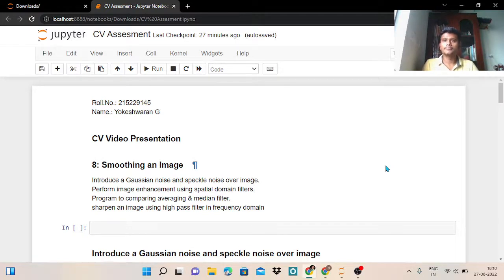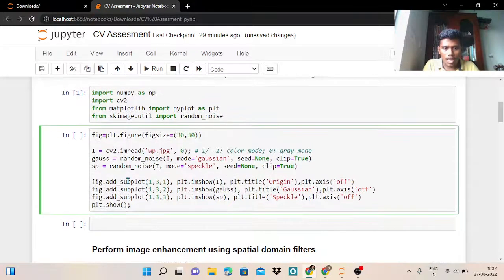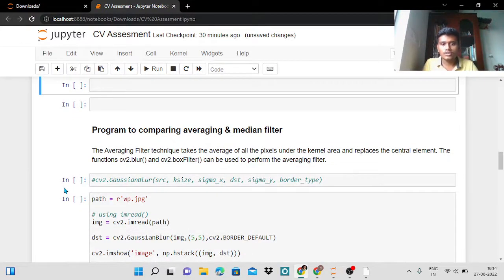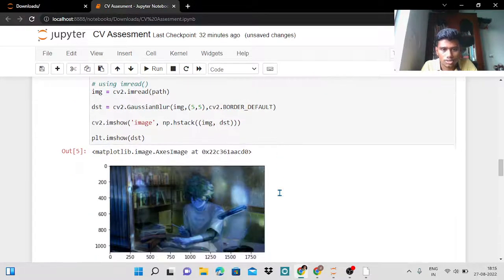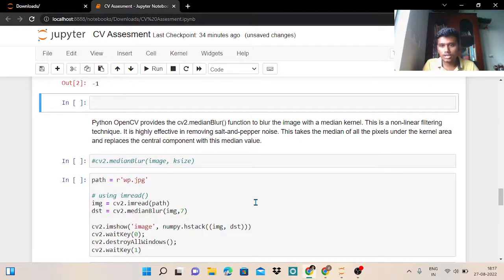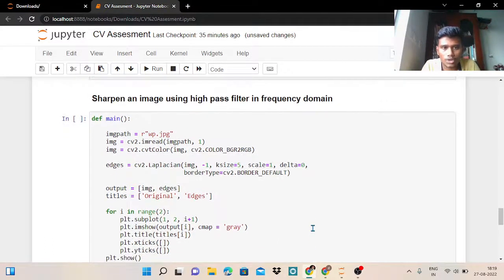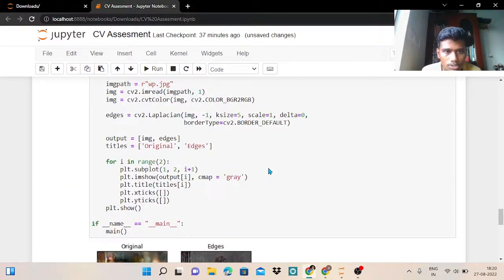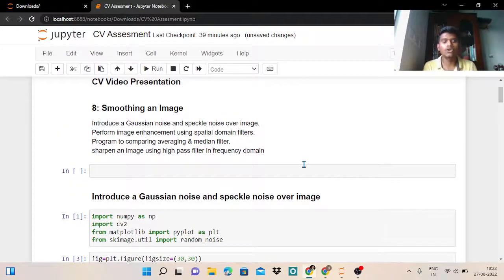Python OpenCV Image filter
Link to get the code